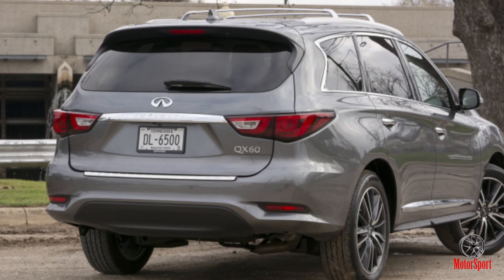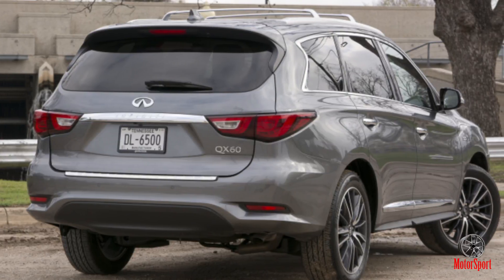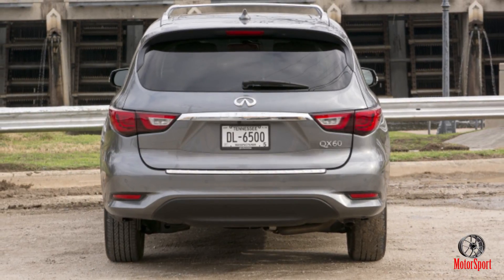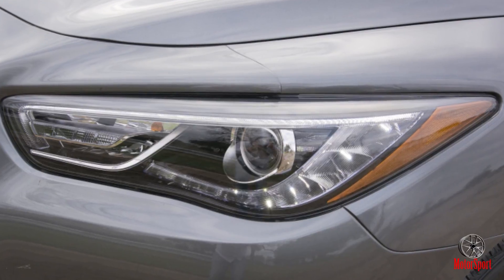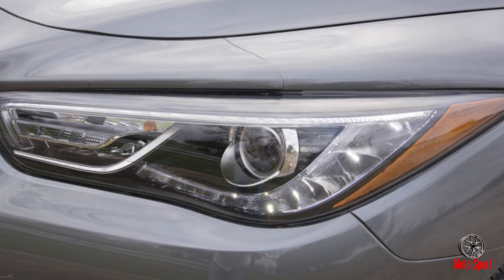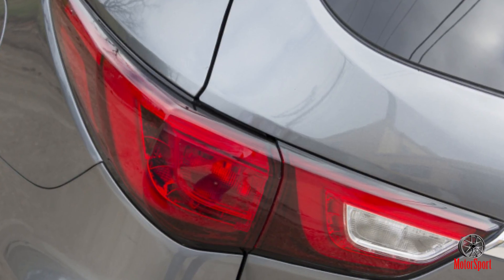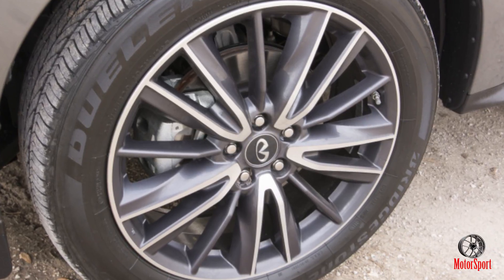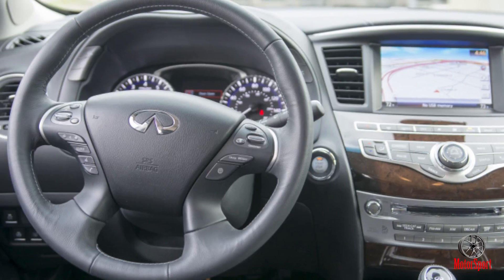WATCH THIS!! 2016 Infiniti QX60 3.5 Liter VQ Series V6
2016 Infiniti QX60. That's important, especially now, as increasingly premium mainstream offerings are proliferating throughout the market. This isn't a new trend – GMC's Acadia Denali predates the JX35, for example – but now the QX60 has to contend with things like the Ford Explorer Platinum, Honda Pilot Elite, Dodge Durango Citadel, and the upcoming Mazda CX-9 Signature. These vehicles are similarly priced, and offer similar capabilities and accoutrements to the QX60.
Also unchanged is the powertrain. The 3.5-liter VQ-series V6 continues to produce 265 horsepower at 6,400 rpm, while torque stays at 248 pound-feet at 4,400 rpm. Paired with a continuously variable transmission and optional all-wheel drive, our test vehicle felt plenty snappy along San Antonio's highways and byways, but getting the most out of the engine meant keeping the tach needle in the upper reaches of the rev range. There's definitely some CVT quirkiness here, even with Nissan/Infiniti's D-Step Logic technology, which simulates the gears of a traditional automatic.